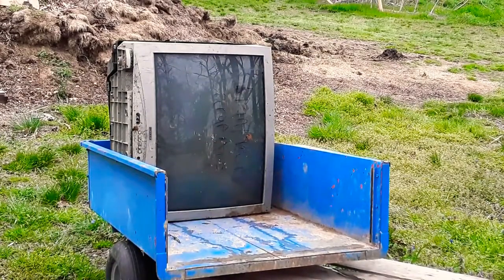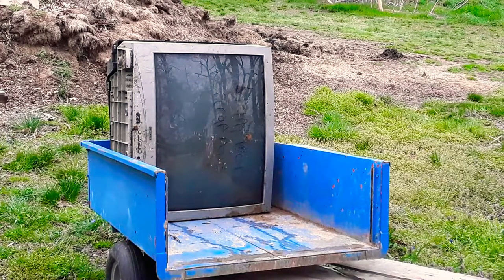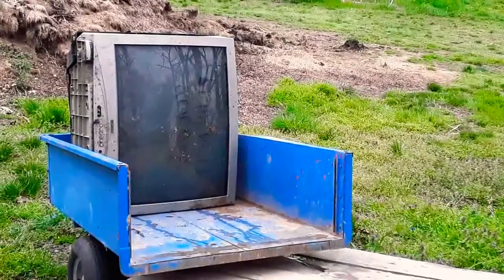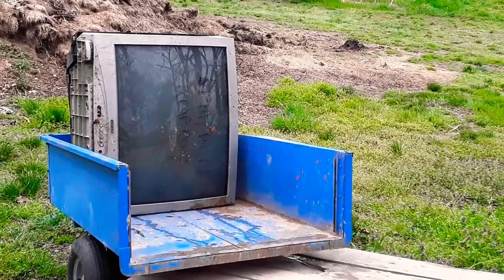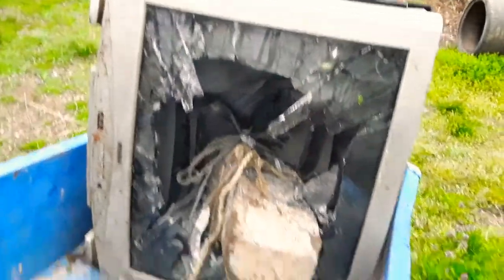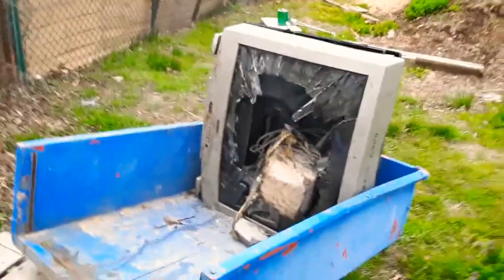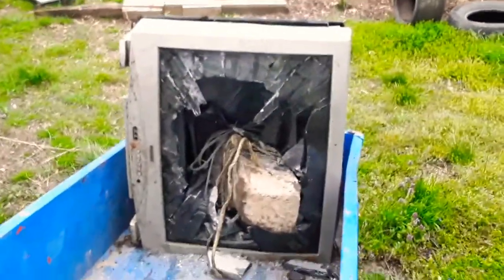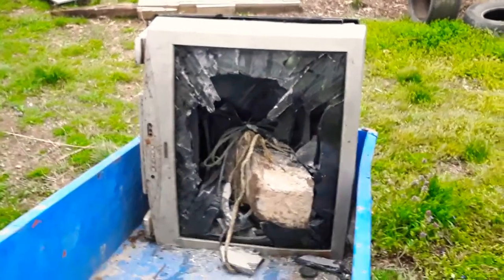Throwing a huge rock and a CRT TV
throwing a huge rock has CRT TV implosion